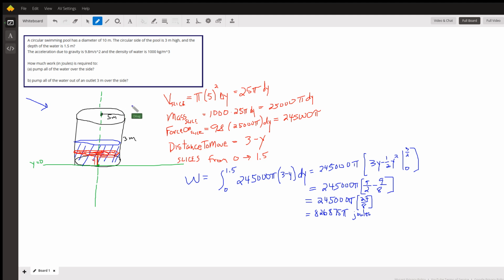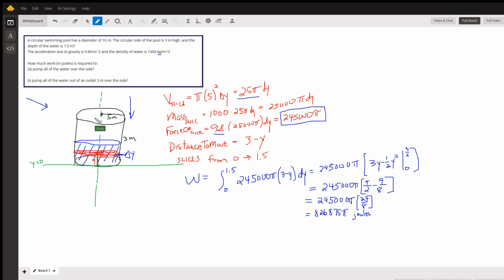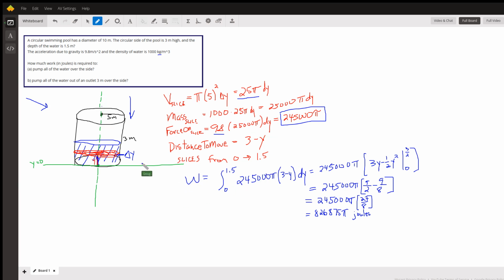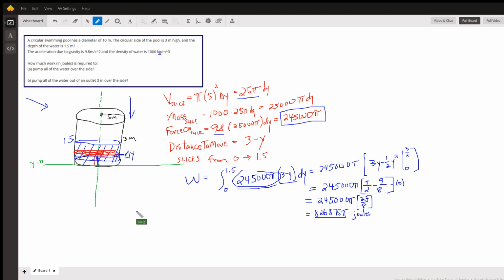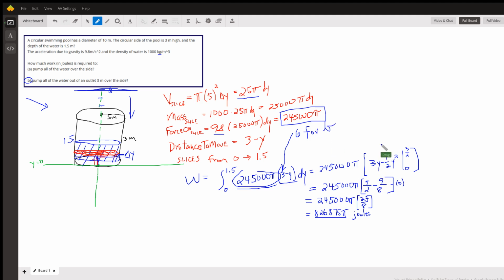Calculate work in joules to move water in a circular pool out of the pool, given radius and height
Question: Calculus Question
A circular swimming pool has a diameter of 10 m. The circular side of the pool is 3 m high, and the depth of the water is 1.5 m?The acceleration due to gravity is 9.8m/s^2 and the density of water is 1000 kg/m^3 How much work (in Joules) is required to: (a) pump all of the water over the side? b) pump all of the water out of an outlet 3 m over the side?

Answered By:

Doug C.